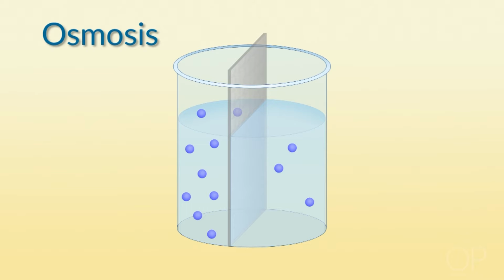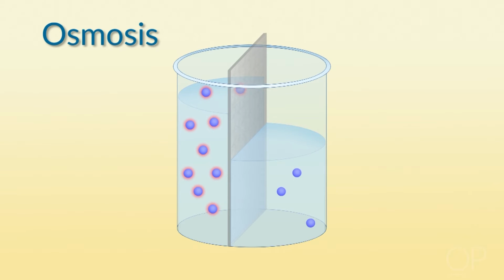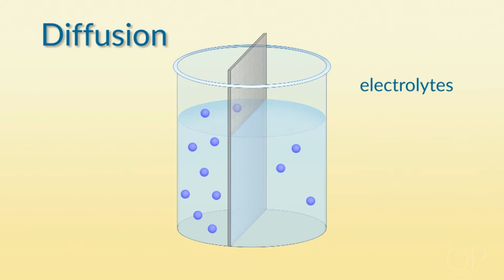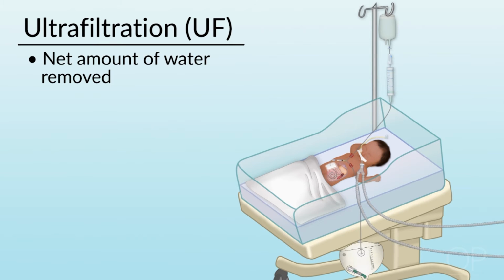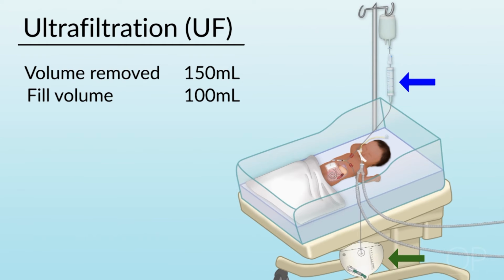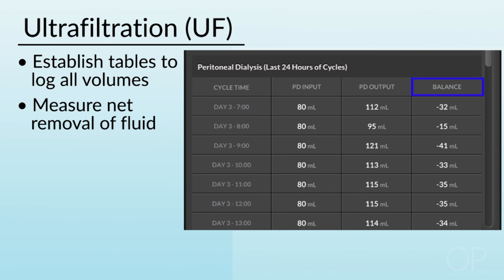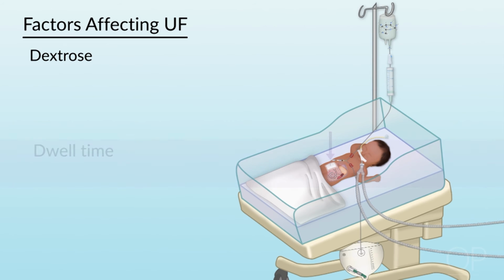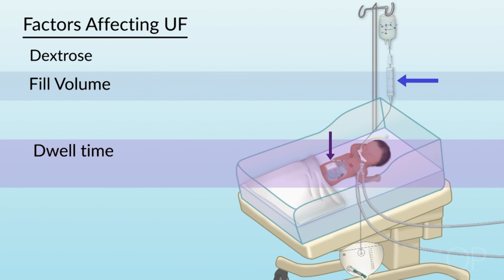Principles of Peritoneal Dialysis by S. Su | OPENPediatrics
Quick Concepts are short videos that describe a key physiological or theoretical concept or demonstrate a brief procedure. In this video, Dr. Sharon Su explains the fundamental concepts behind how peritoneal dialysis works.

AUTHOR
Sharon Su, MD
Pediatric Nephrologist
Randall Children's Hospital at Legacy Emanuel

DATES
Initial publication: April 4, 2024.

It is designed to promote the exchange of knowledge between healthcare providers around the world caring for critically ill children in all resource settings. The content includes internationally recognized experts teaching the full range of topics on the care of critically ill children. All content is peer-reviewed and open access, thus at no expense to the user.

CITATION
Su S, Olszewski A, Wolbrink TA. Principles of Peritoneal Dialysis. 04/2024. From: Su S, Olszewski A, Wolbrink TA. Peritoneal Dialysis. 05/2017. OPENPediatrics. Video